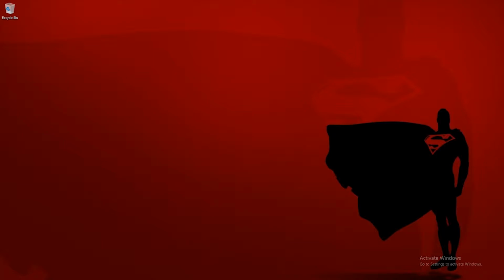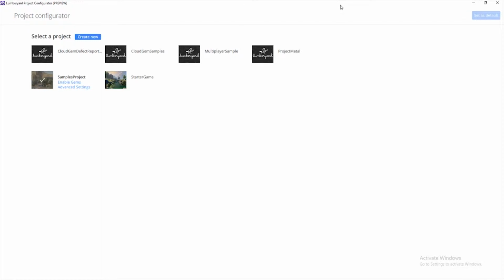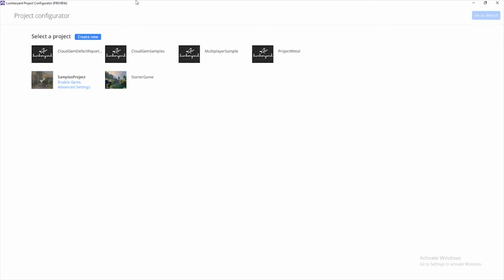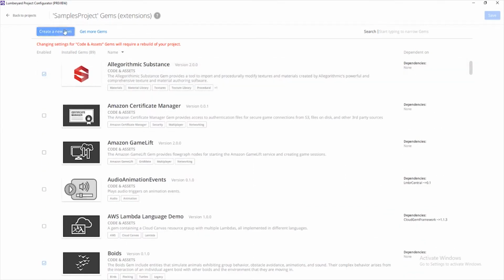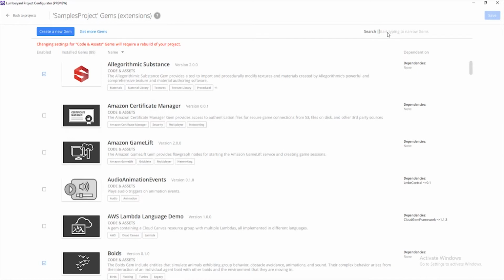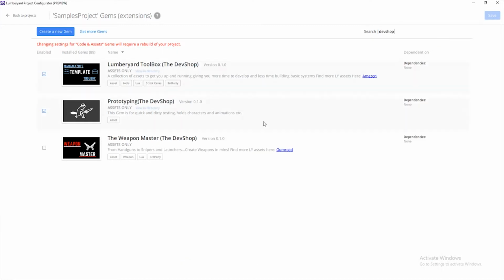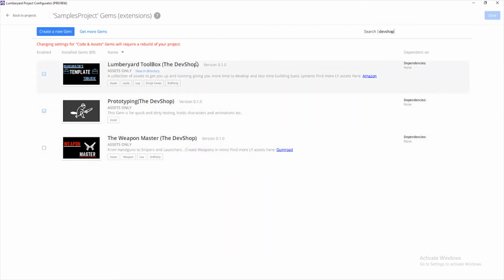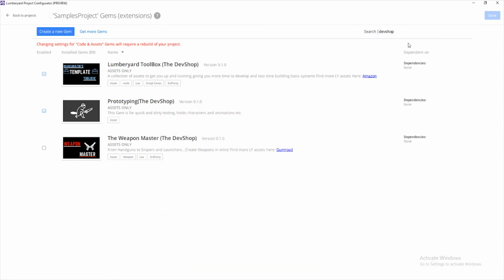[Lumberyard] Overview of the Lumberyard Gem System!.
Hey Guys!! Today we are going to look into what make a gem, how to create one and why you would use it!